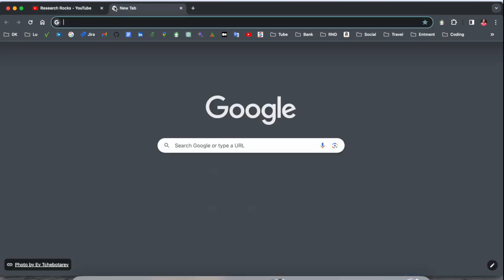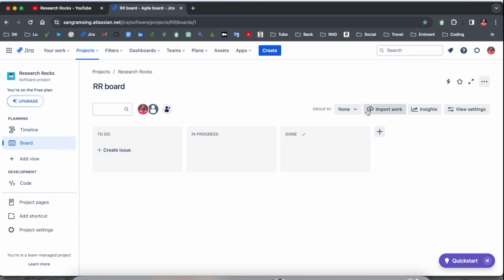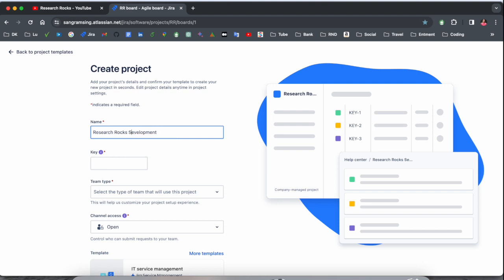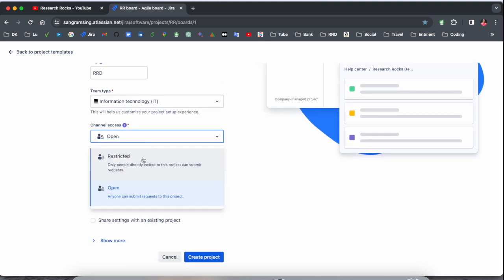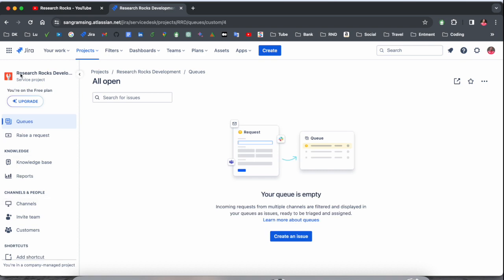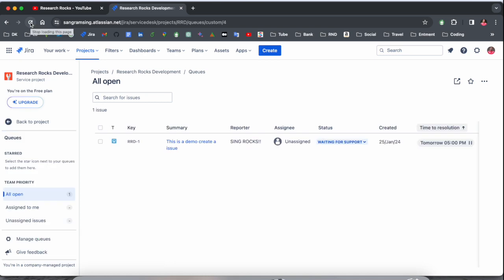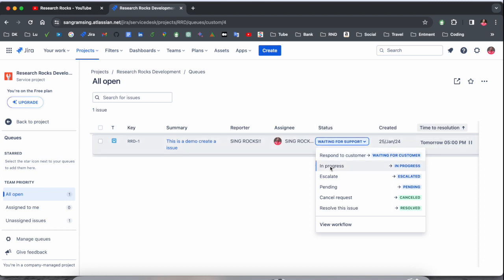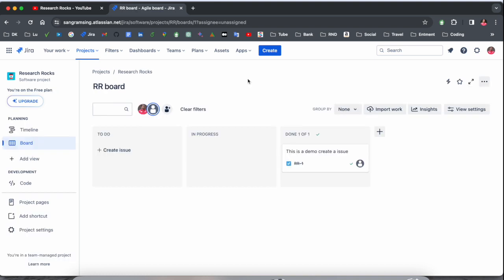How to Create JIRA Project in Jira Software Cloud | Step-by-Step Beginner Tutorial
In this step-by-step Jira tutorial, you'll learn exactly how to create a new project in JIRA for agile teams, software development, task management, and project tracking.

✅ In this video you’ll learn:
How to create a new JIRA project
Jira Software Cloud project setup
Scrum vs Kanban project selection
Project configuration basics
Best practices for beginners
How teams use JIRA for project management

Jira is one of the most popular agile project management tools used by software teams worldwide. This beginner-friendly tutorial will help you get started fast.

how to create jira project
jira software cloud tutorial
jira tutorial for beginners
create new project in jira
jira cloud project setup
jira agile project tutorial
scrum project in jira
kanban project jira tutorial
jira project management tutorial
jira software beginner guide